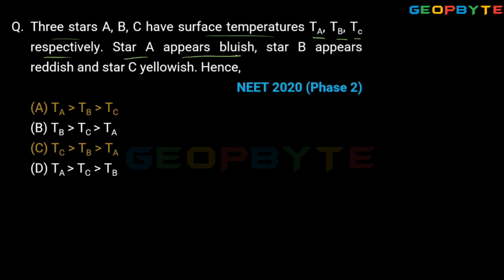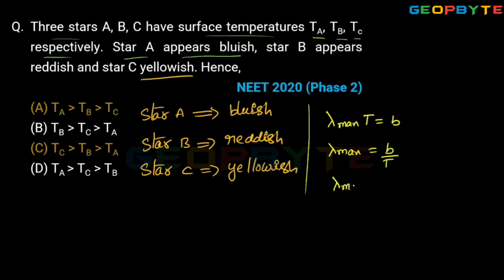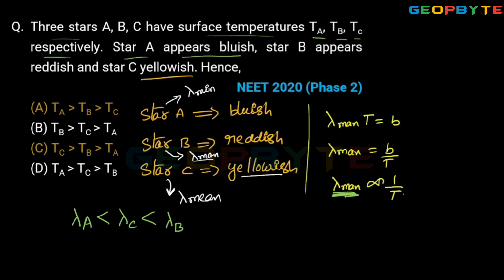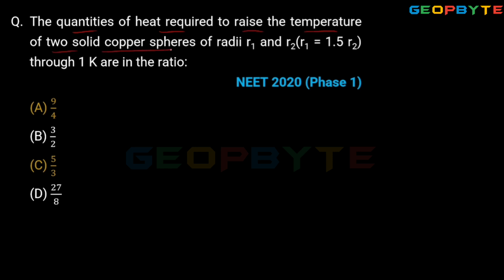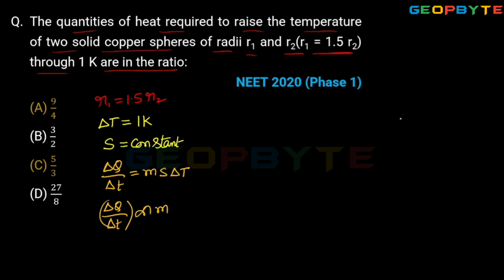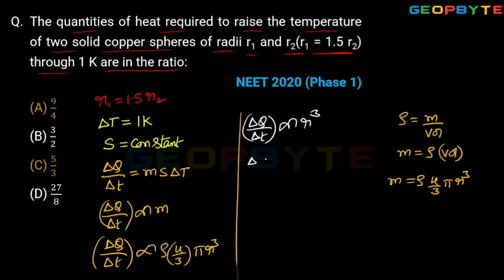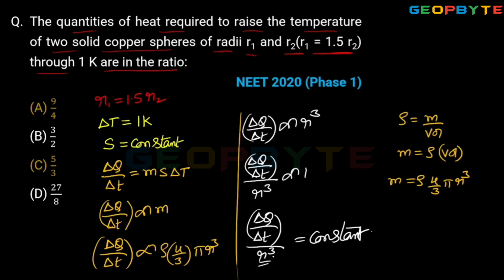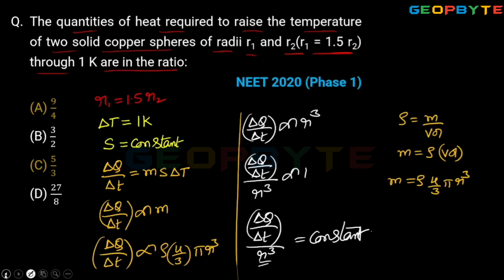NEET - PHYSICS | Thermal Properties of Matter | Previous Years Questions | Part-2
🔥 NEET 2026 Physics – Thermal Properties of Matter (PYQs) | Part-2 🔥

In this video, we continue with Previous Years Questions (PYQs) from Thermal Properties of Matter – a high-weightage topic in NEET Physics. 🚀
By solving Part-2 of PYQs, you’ll master concepts and problem-solving approaches essential for scoring 160+ in Physics.

👉 Tailored for NEET 2026 aspirants who want a head start in their preparation.
👉 Complete NCERT-based approach with detailed solutions.
👉 Learn the smart tricks to solve questions faster in the exam.

📚 Highlights of this Session:
✔️ More PYQs on Thermal Properties of Matter
✔️ In-depth explanations with concepts
✔️ Fast-solving hacks for Physics MCQs
✔️ Perfect revision material for NEET 2026

💬 Comment your doubts – we’ll cover them in upcoming sessions.

⚡ Watch Part-1 for the foundation before diving into this video.